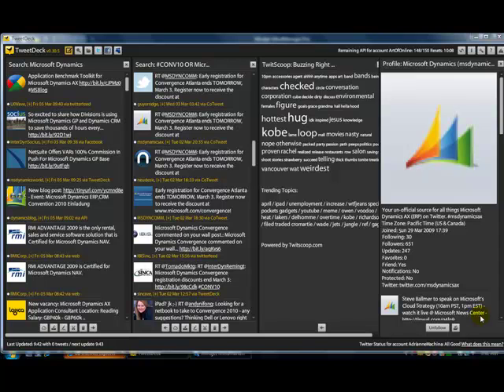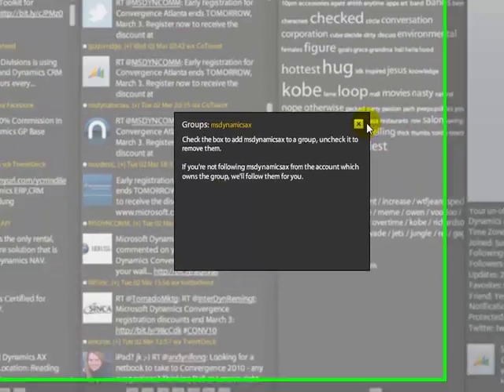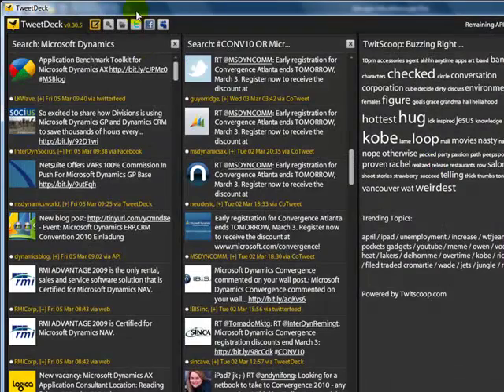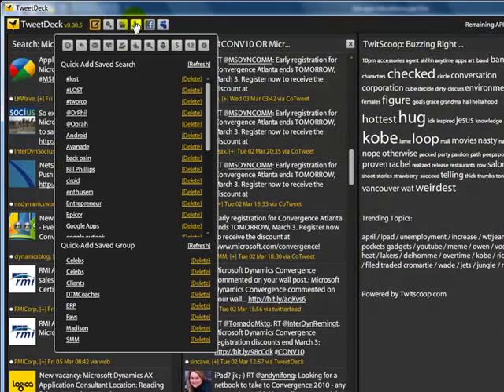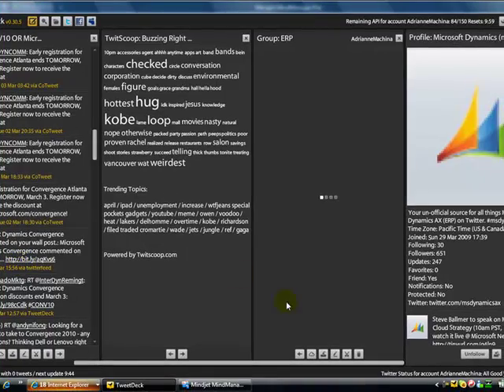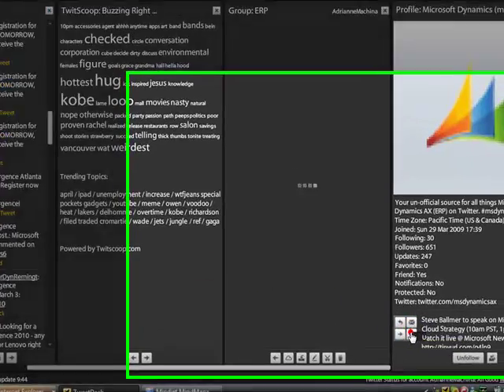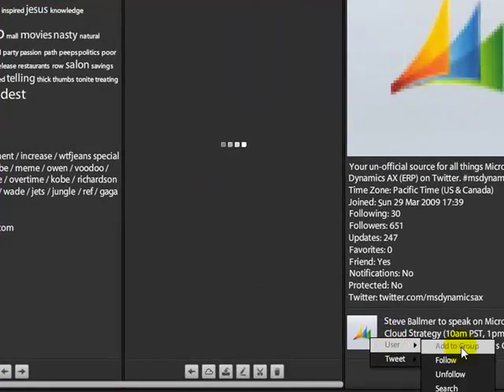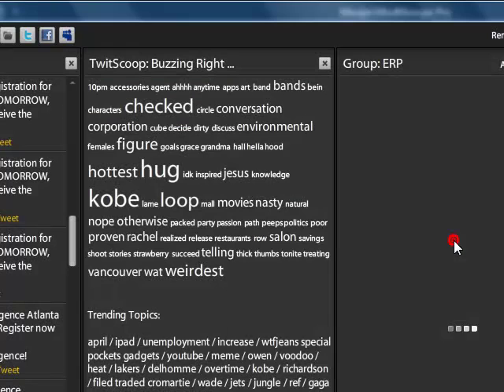Tweetdeck Groups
Do you get frustrated that you setup Twitter groups in Tweetdeck, but then when you go to add someone to the group, the group doesn't exist?  Yep.  Me too.  The key to adding someone to a group is a simple, but not quite obvious, solution.